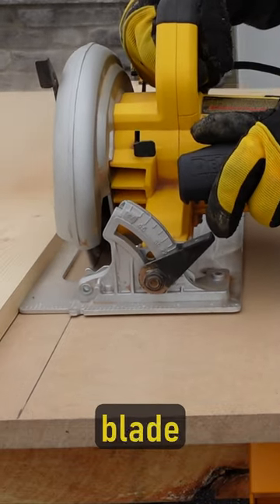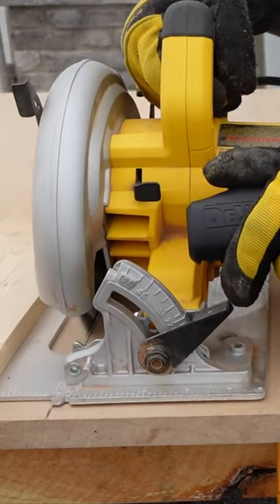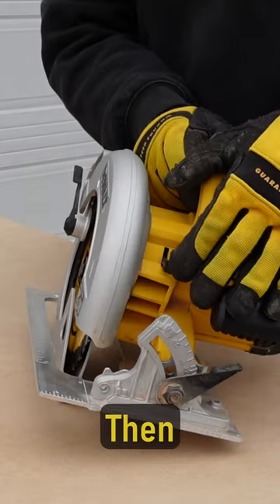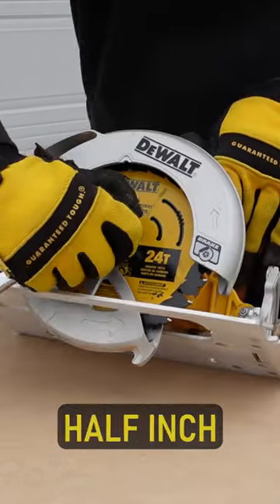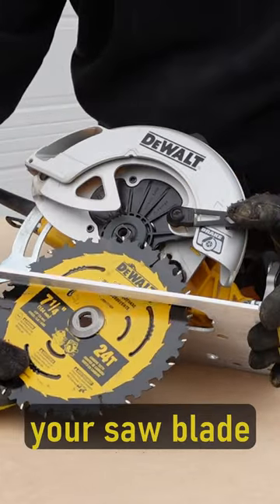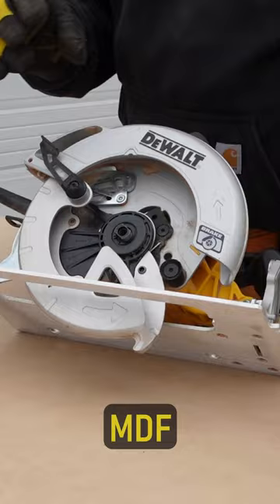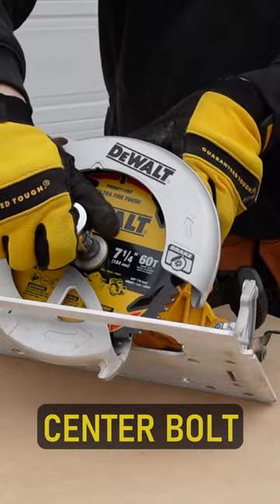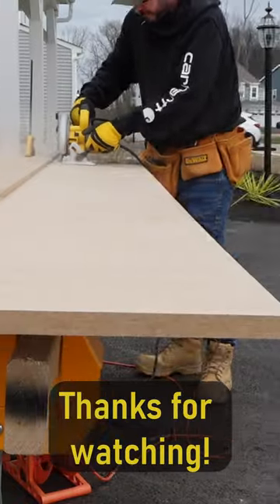Circular Saw Blade Change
Change your circularsaw blade to suit the cut you're making - it's a quick and easy job.

First - unplug your saw.
Then, hold in the lock button and use a 1/2" socket wrench to loosen the center bolt.
And slide your saw blade off.
I'm cutting MDF shelves - so I'm going to put on a 60-tooth carbide-tipped blade.
Tighten down the center bolt and get going.